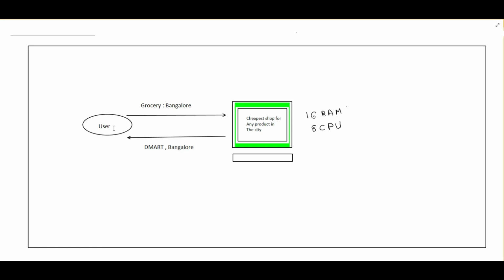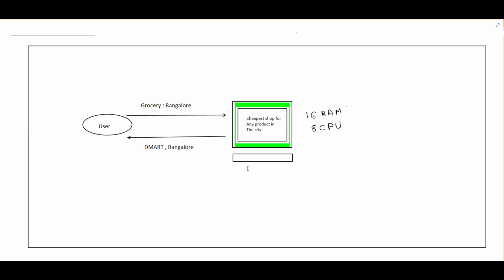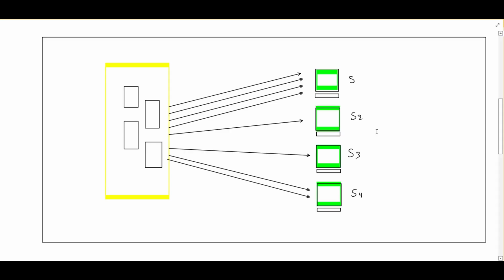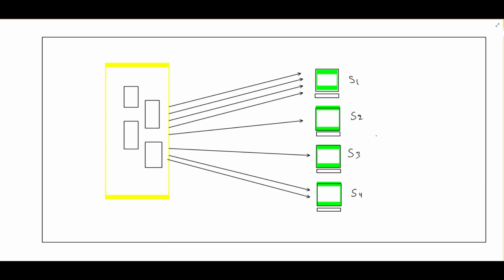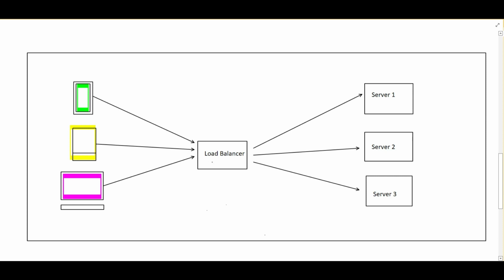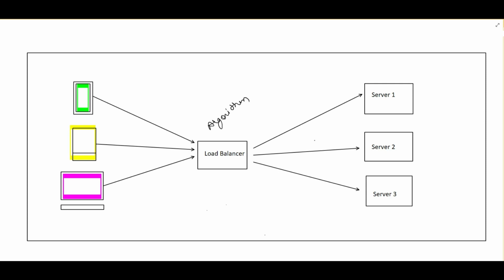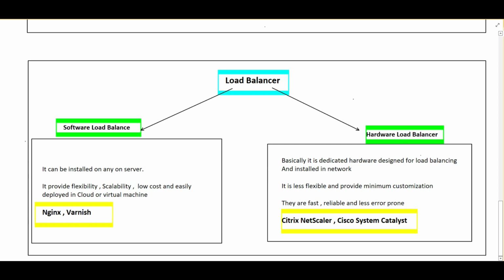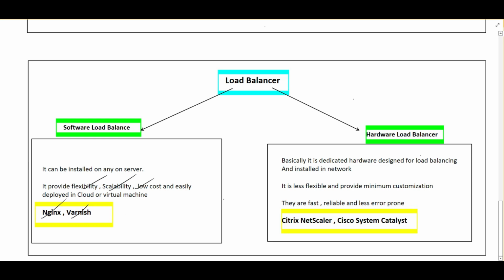7 ) What is Load Balancer | System Design Basics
Load balancer used to distribute the traffic evenly among servers
Discussed Hardware and Software Load Balancer.